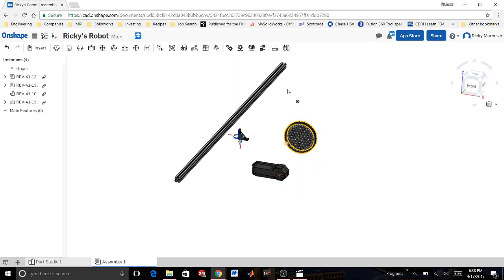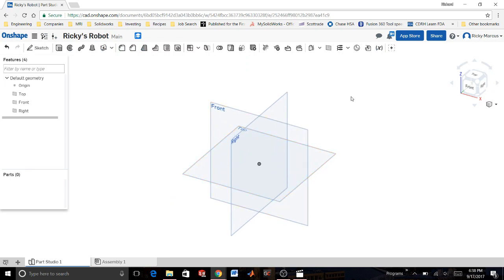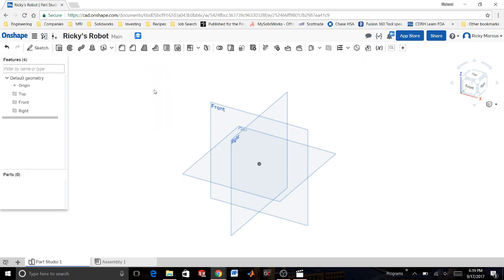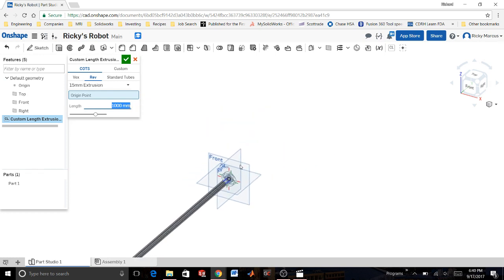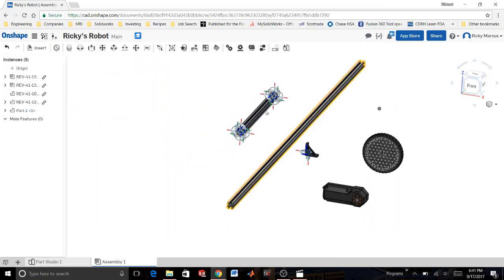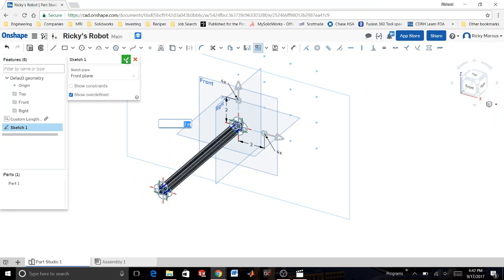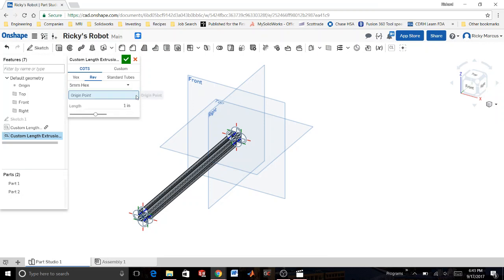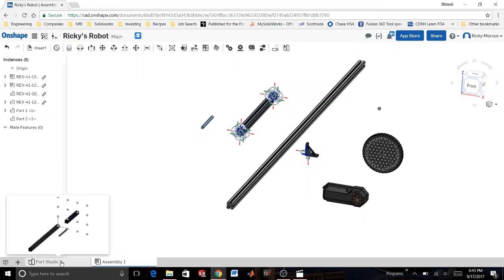Onshape Tutorial FTC02 - Insert Custom Length Extrusions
Find out how to use FRC Team 1745's Custom Length Extrusion FeatureScript in your Onshape document.